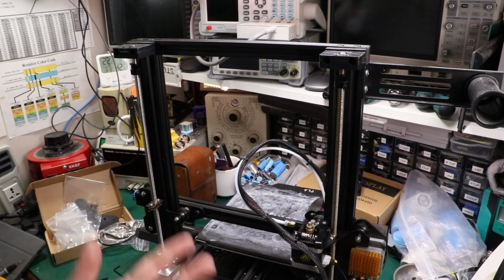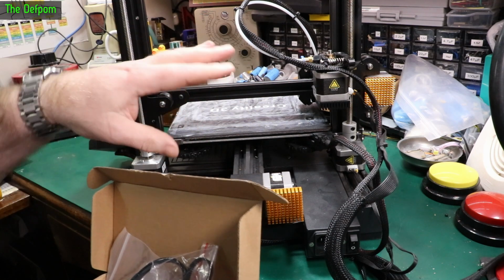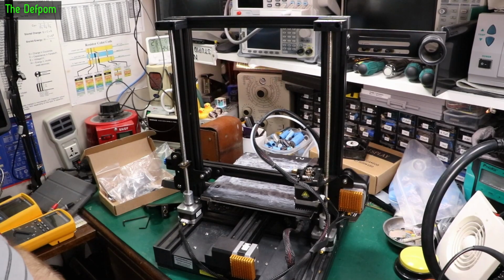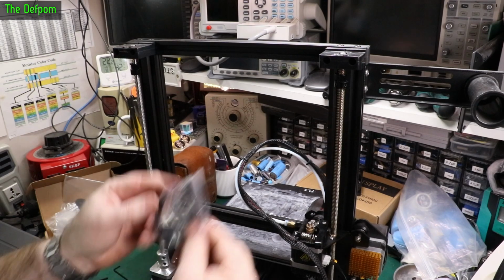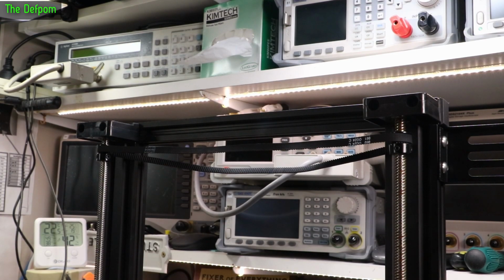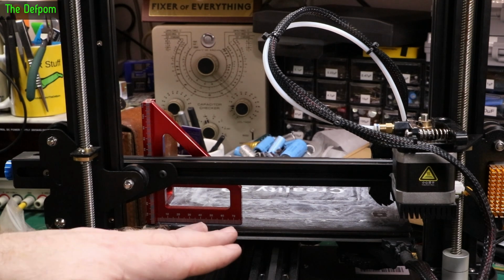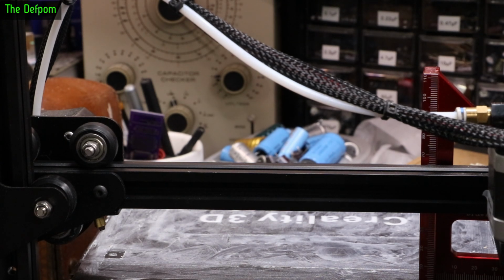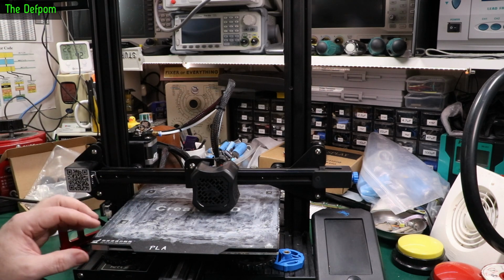🔴 Creality Ender 3 V2 Dual Z Upgrade - Z Axis Belt Drive Upgrade - No.1266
Adding Dual Z Axis to Ender 3 V2 - Z Axis Belt Drive

I show how to add a dual Z axis using a drive belt and pulley system, in this case it is used in conjuction with the dual Z stepper motor system which I did a video about previously , this is done to keep the Z axis stepper motors in sync with each other.

My Electronics Tools (video and purchase links)